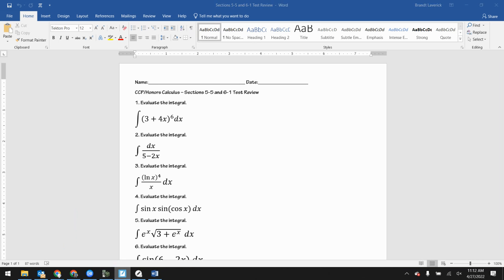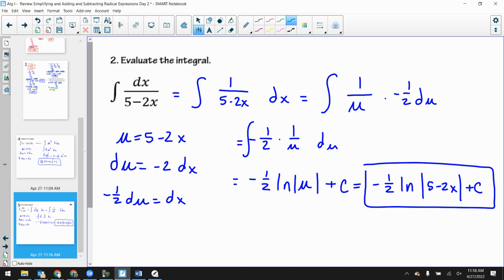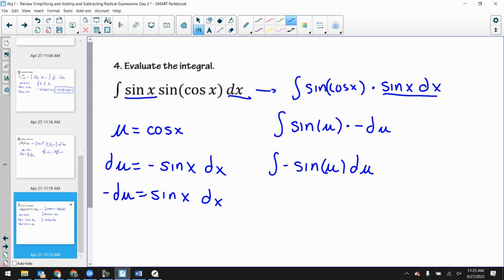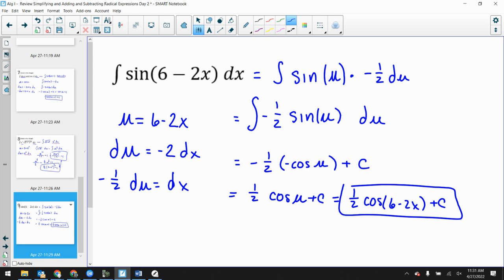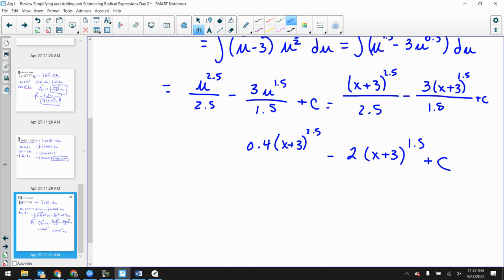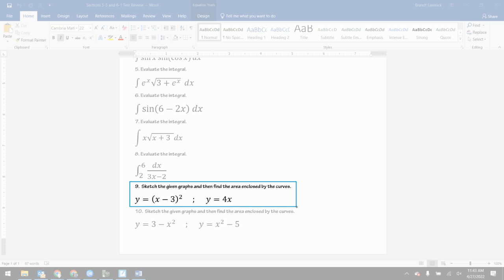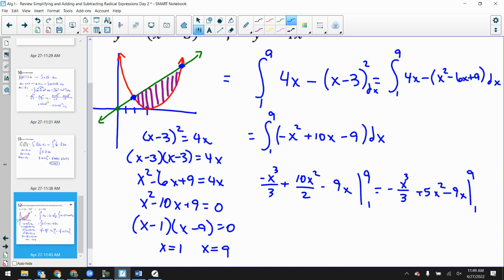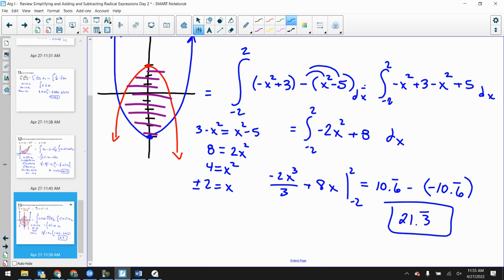Calculus: 5-5 and 6-1 Test Review: 4-27-22